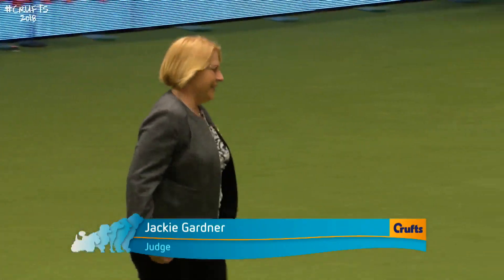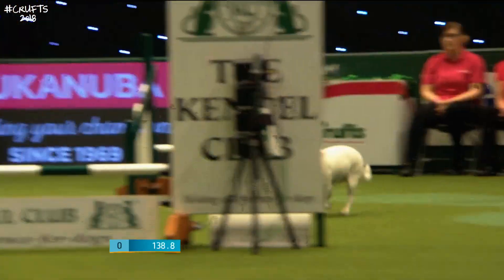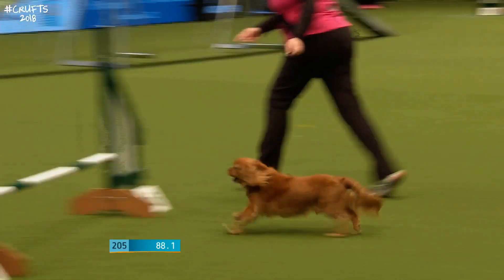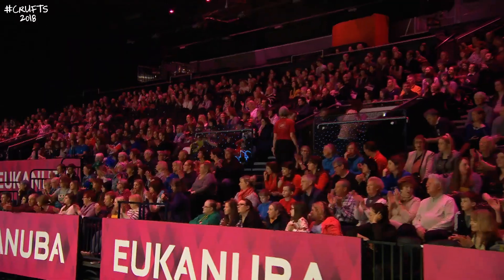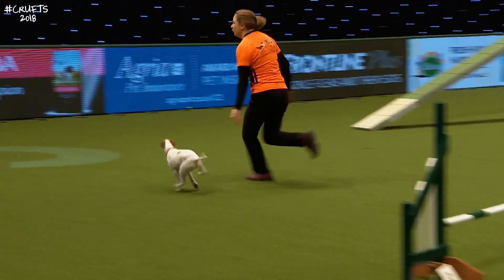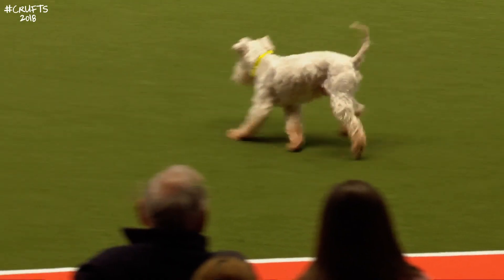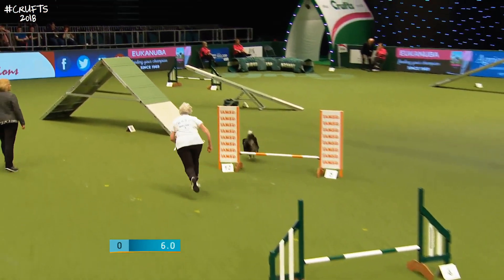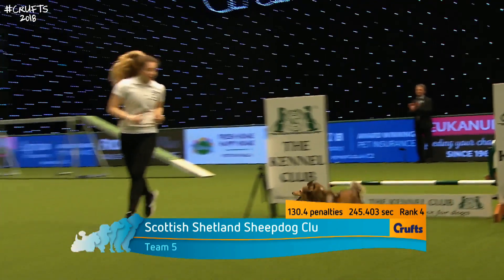Agility - Crufts Team - Small Final Part 1 | Crufts 2018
Part 1 of the Crufts Team Small Final agility competition on day 3 of Crufts 2018.

At Crufts 2018, we're celebrating the 40th anniversary of agility at Crufts! Click here for some of our favourite agility moments from the last 40 years